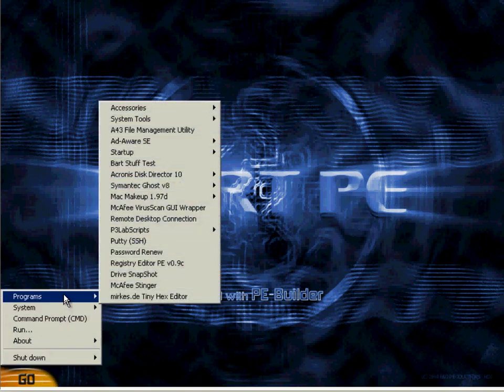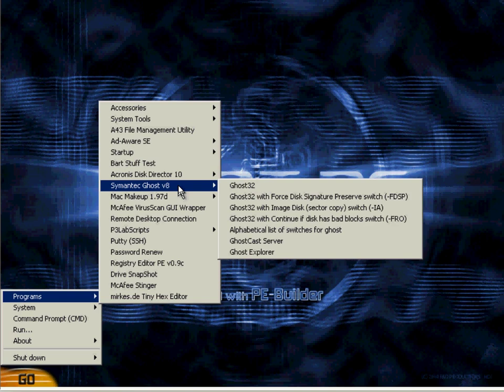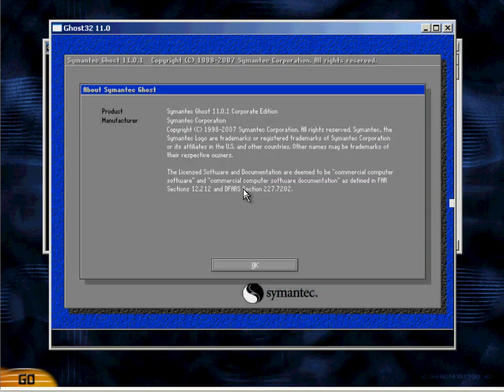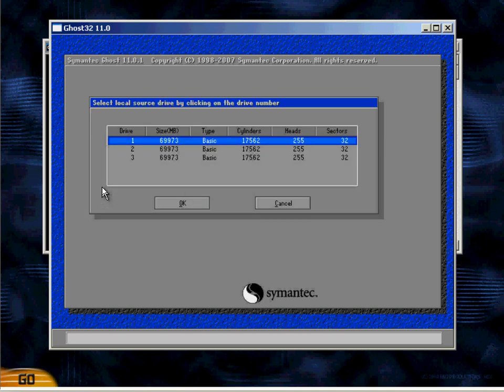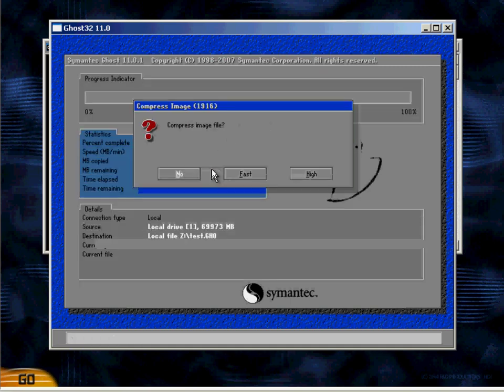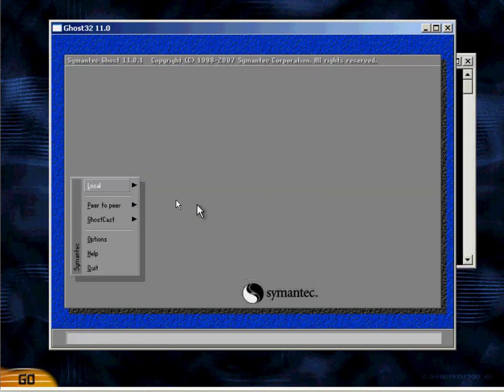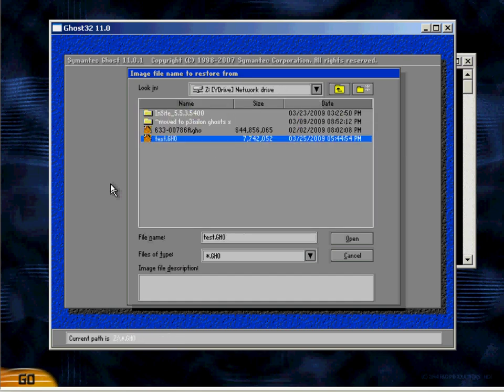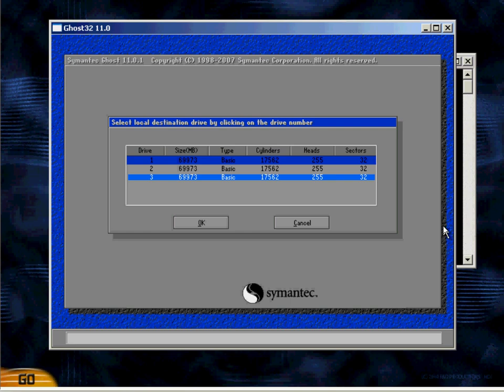P3 BartPE Ghosting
Demonstration on create and restoring ghost images.